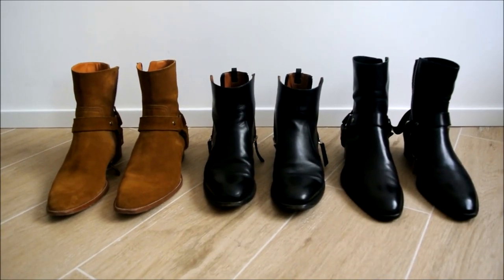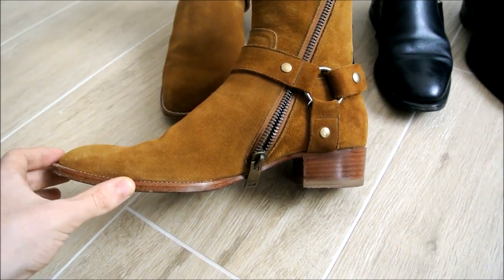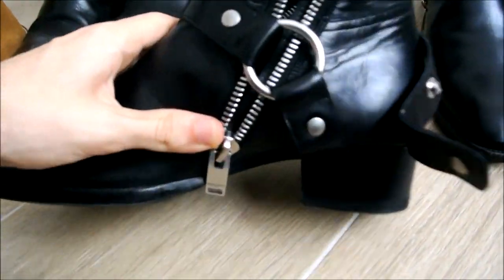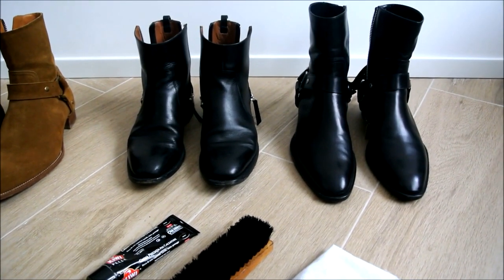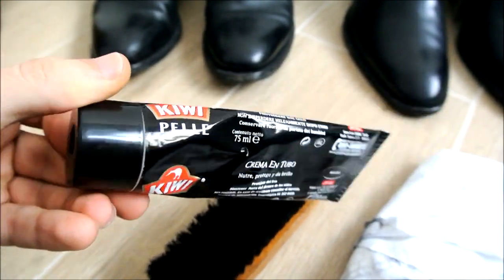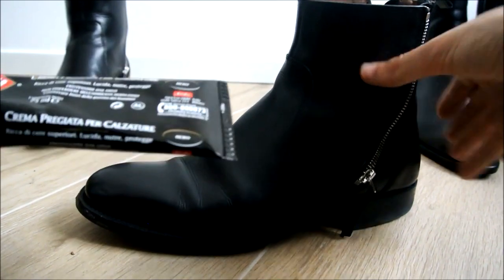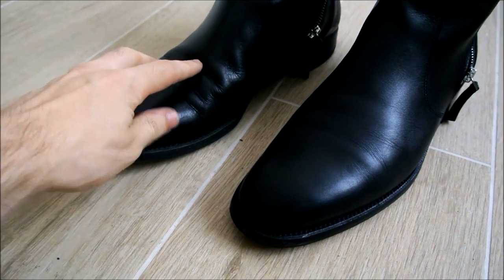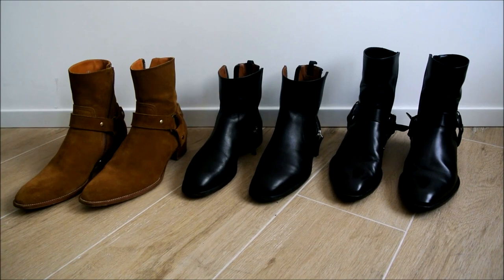| Tutorial | Leather and Suede boots care and after-rain treatment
Hi Guys! This episode is a tutorial on how to care for boots, what do to when you take some heavy rain while wearing them, and when/why you should apply vibram, rubber topies or heel taps to protect their soles. The boots I featured in this vid are from Saint Lauren FW13 collection and Givenchy permanent collection. Lemme know in the comments if you liked this video and what you wanna me to cover in the next ones!